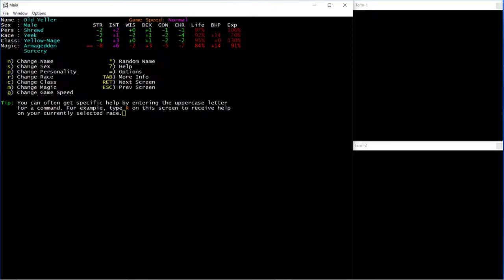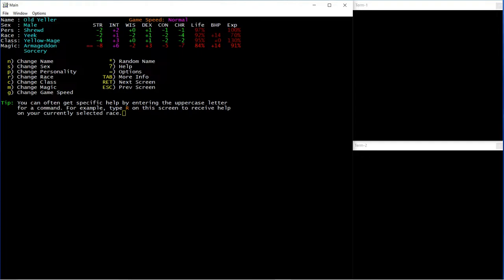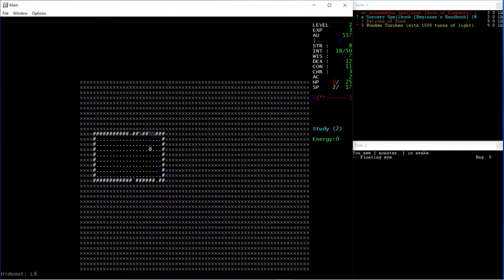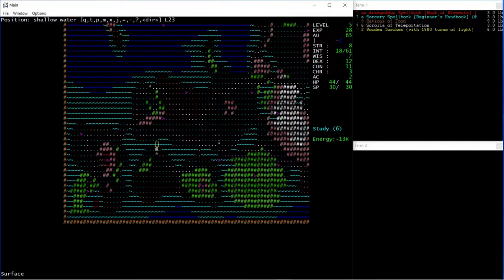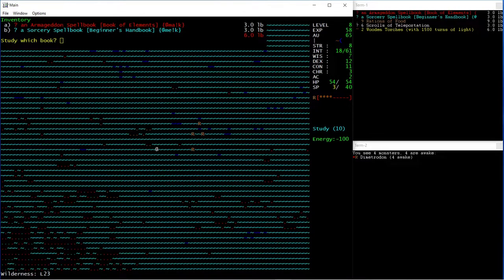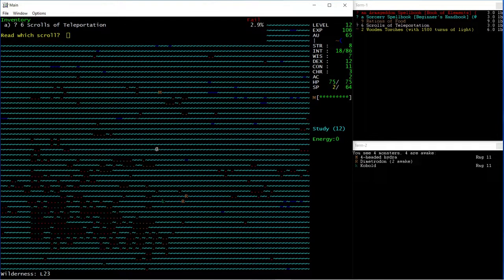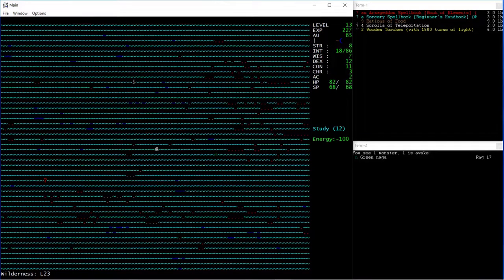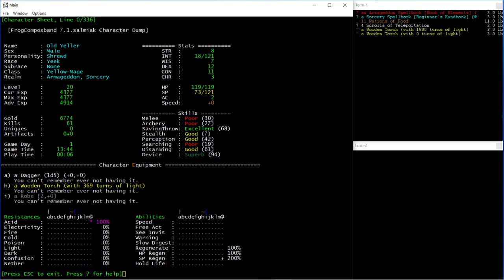FrogComposband - Early Game Quick Levelling Method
A method for very quickly gaining levels in the early game. I'm sure lots of people already know about this but I hadn't seen a video, so here you go.